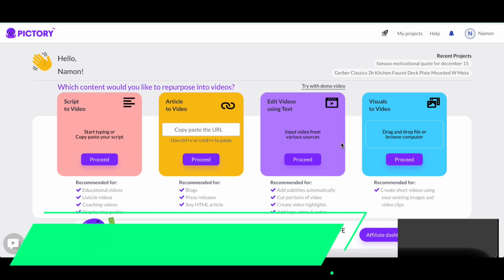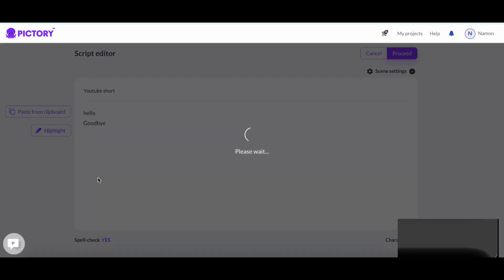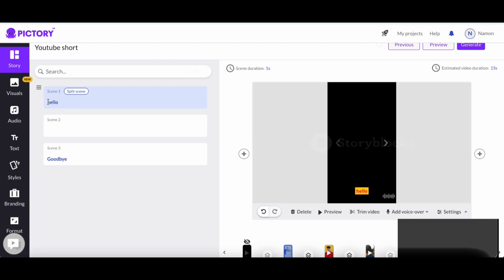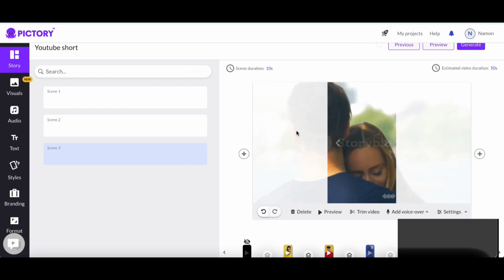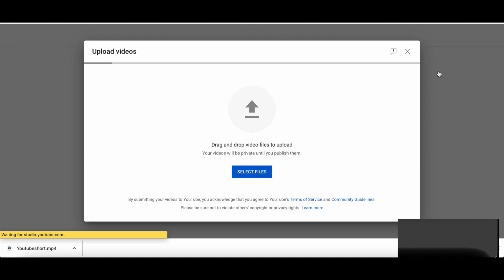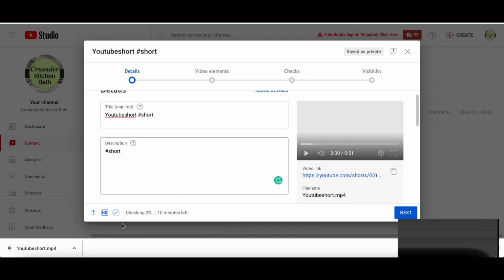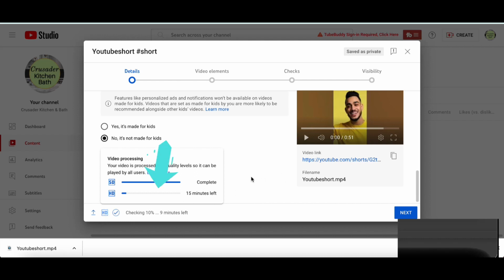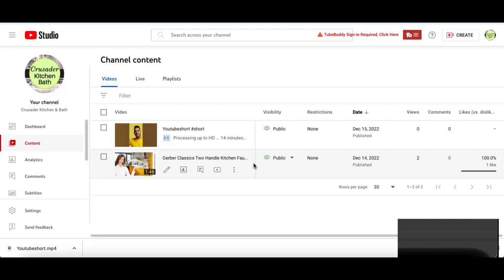How to upload short video on Youtube from PC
Welcome to our tutorial on how to upload a short video to YouTube from PC. In this video, we will walk you through a few simple steps to get your video uploaded in no time!

First, you will need to log into your YouTube account. If you do not have an account, you can easily create one by clicking the “Create Account” button on the homepage. After you have signed in, click on the “Upload” button located at the top of the page.

Next, you will need to locate and select the video you want to upload. The video must be in one of the following file formats: .mp4, .mov, .avi, .wmv.